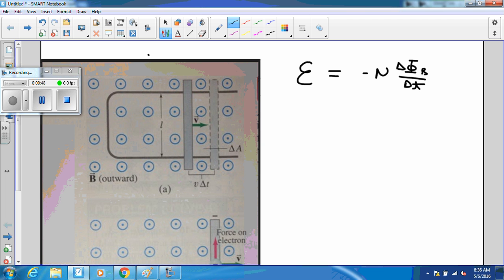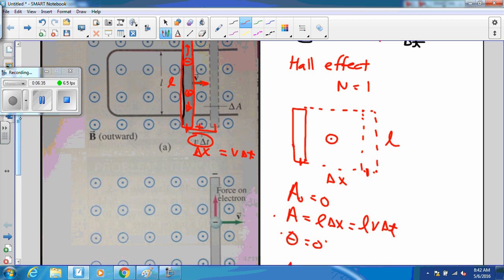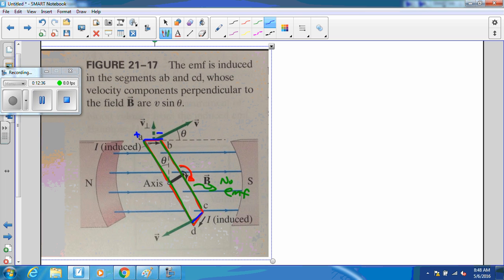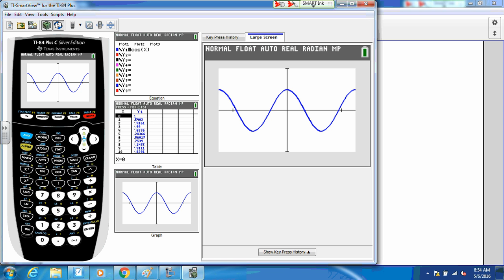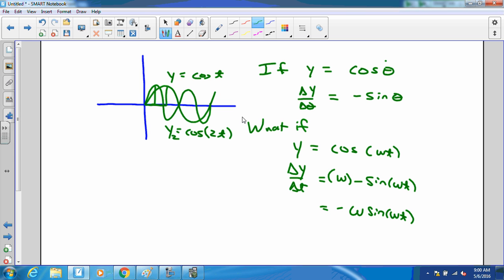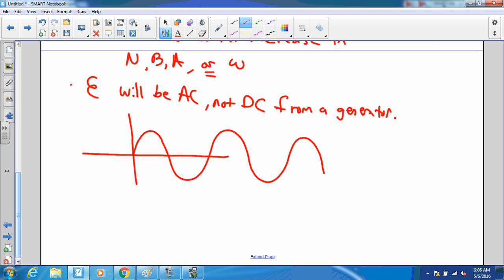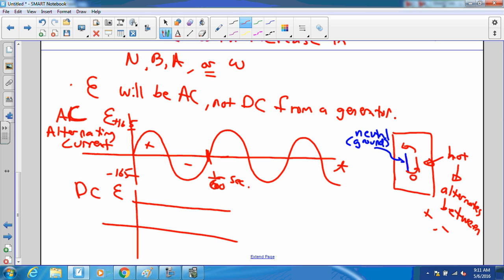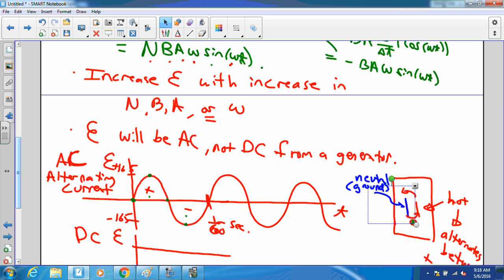May 6 Generators